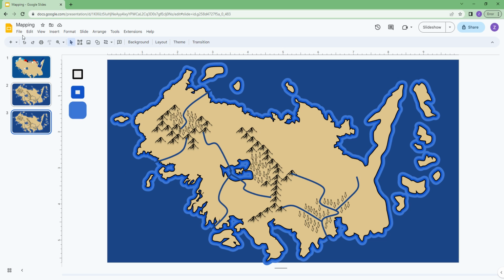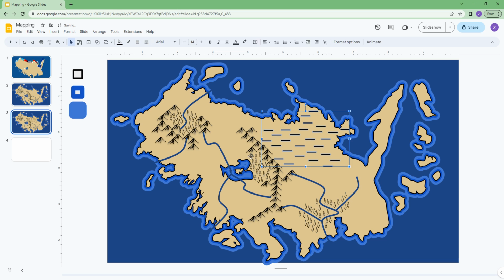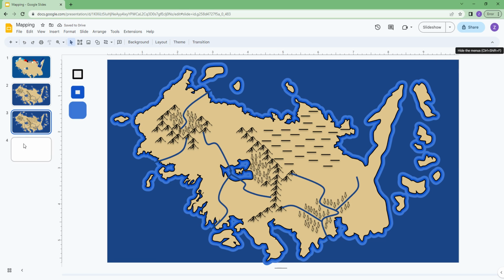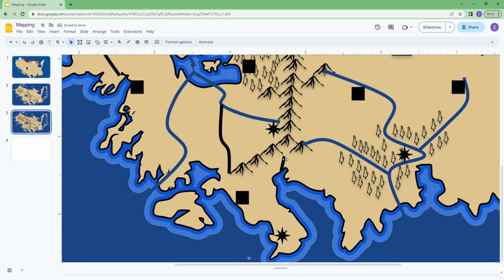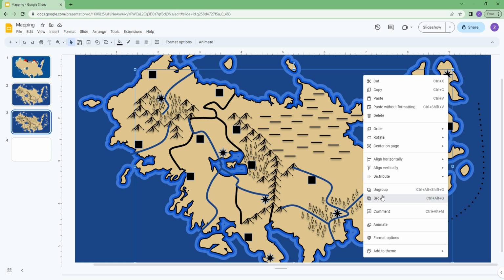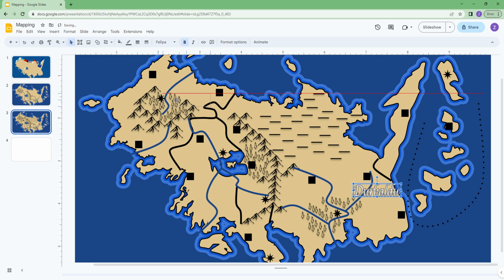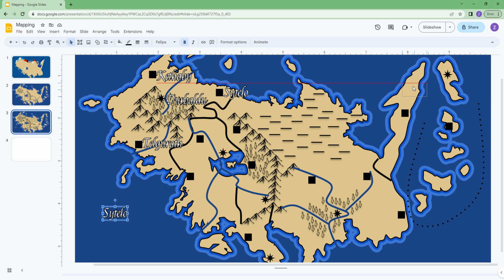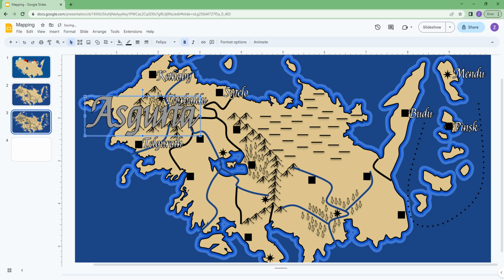Making a Map on Google Slides Part Three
This is the third part of a video series about making maps on Google Slides. In the video I do desserts, placing, and labeling cites.